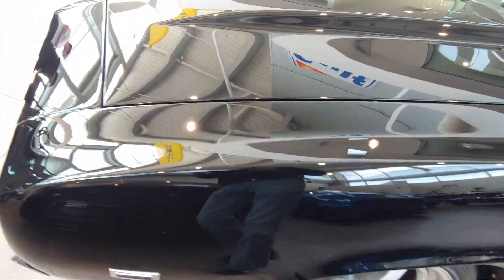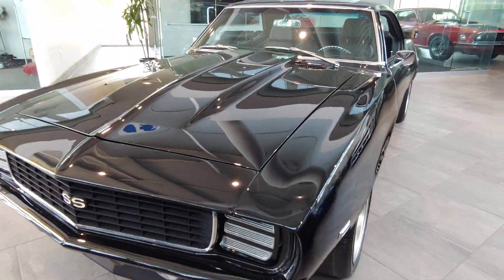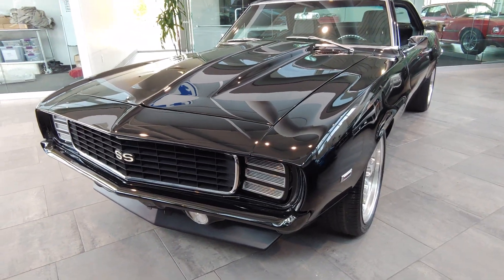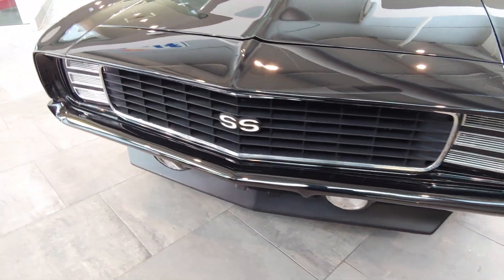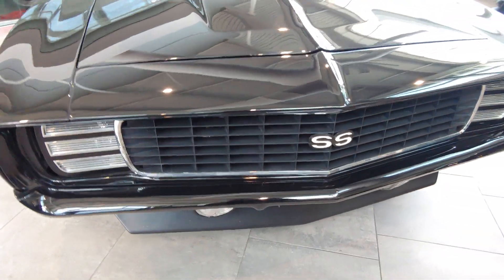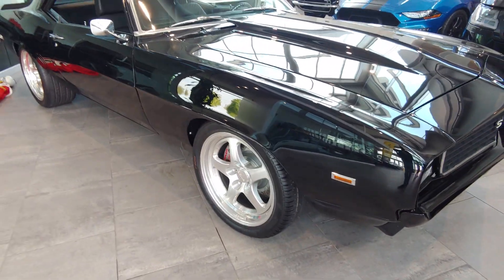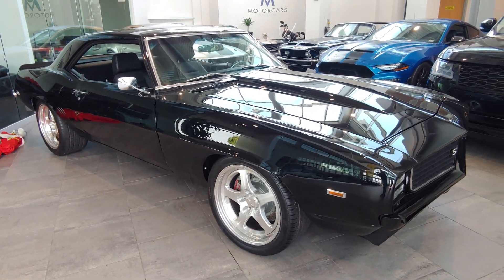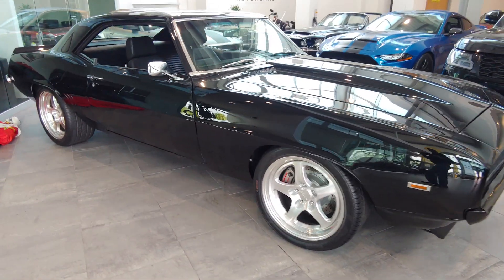69 Camaro 502 5 Speed Pro Tour @dreamgoatinc Hot Rod and Classic Muscle Car Video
Coastal Virginia Auto Show, OBX Rod and Custom Festival